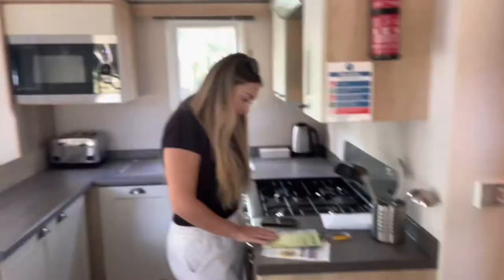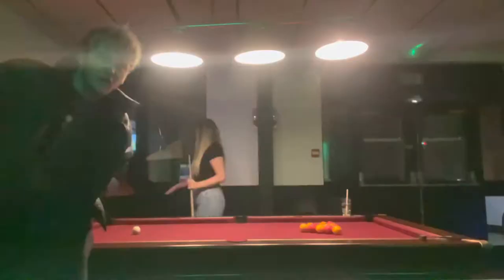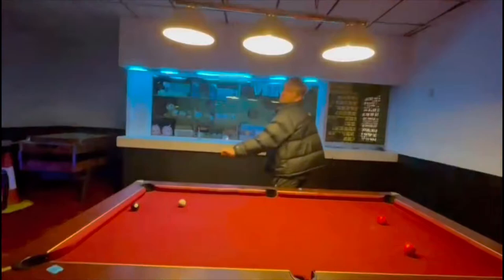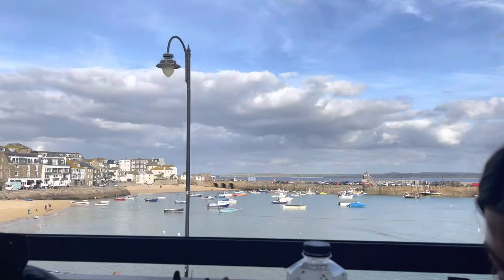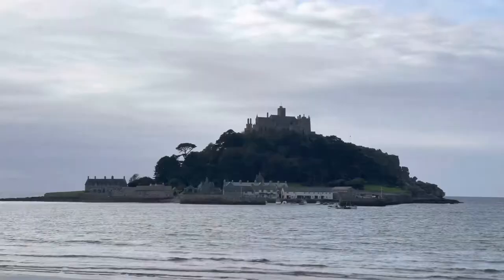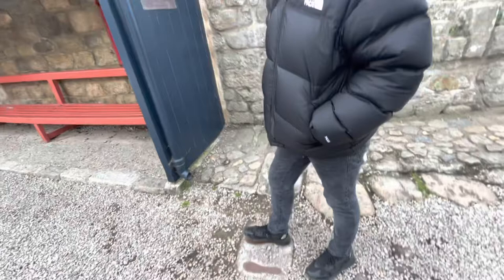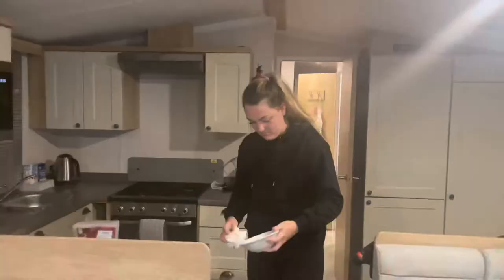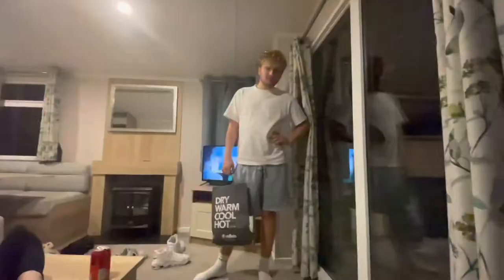Exploring Cornwall | St Ives, Newquay, Penzance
Your guide to cornwall!
Such a good time riding waves and catching rays xox
I’m a beach babe surfer dude aren’t I